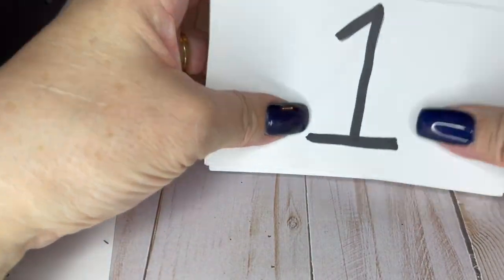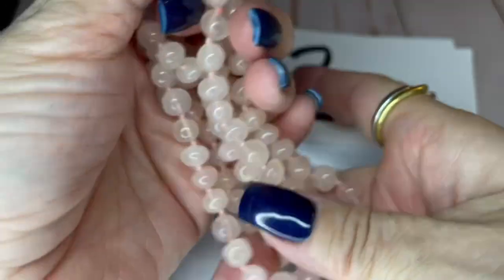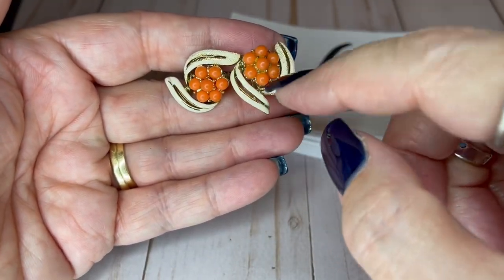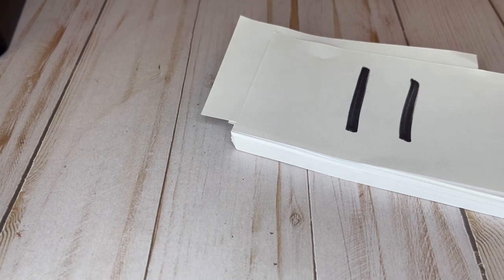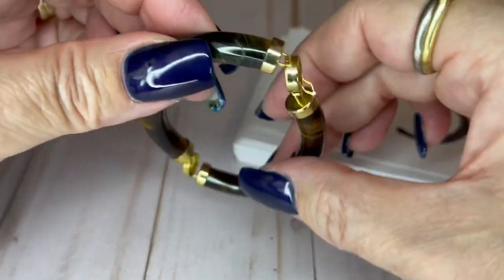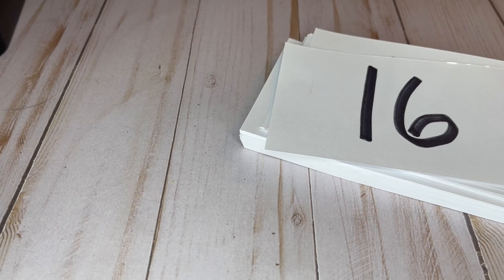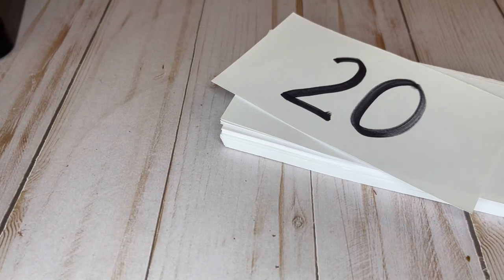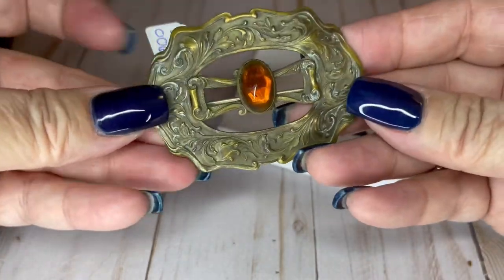Vintage Jewelry Extravaganza Sale Part 3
Unboxing vintage jewelry lots (part 2)

TO PURCHASE:
1. Check the sold list to see if your item is still available.  The sold list is the top comment in the comments section.

- your name and address for shipping
- the number(s) of the items you want to buy

Here’s what will happen next.  I will email you an invoice from PayPal if you want to pay with PayPal or from Square if you want to pay with a credit card.  Open the invoice email and you will be promoted to pay.  I will send out your goodies.  I ship on Mondays and Fridays.

How to find me:
Whatnot: mymommaandme
E-Bay: my.momma.and.me
Posh: mymommaandme